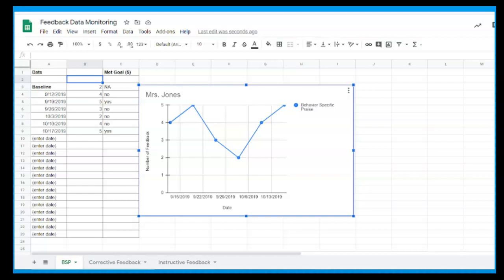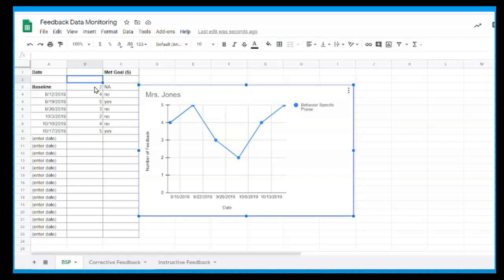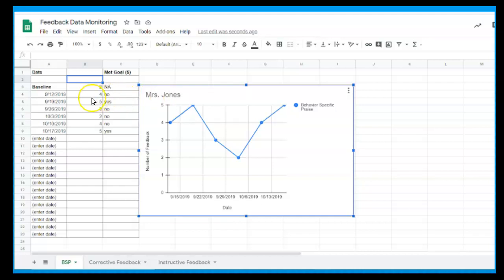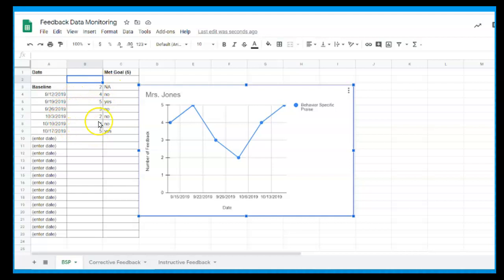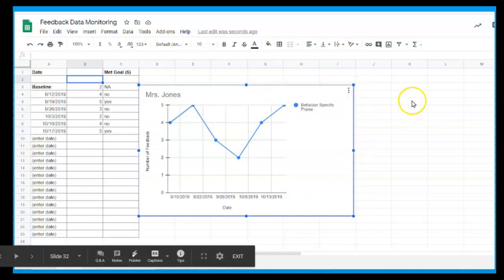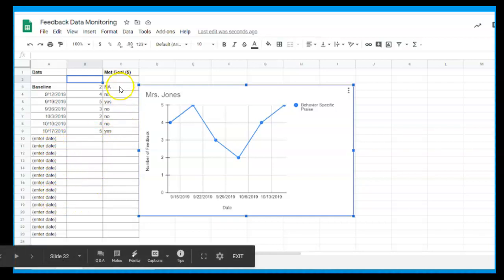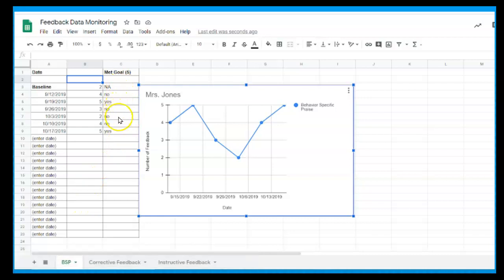Methods of Feedback Video#4